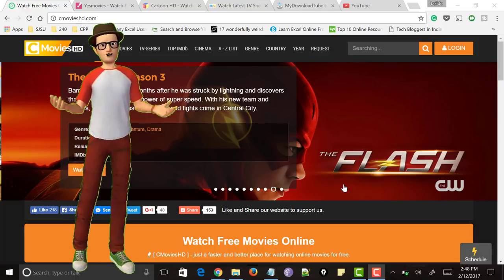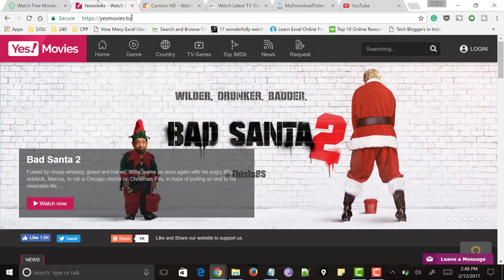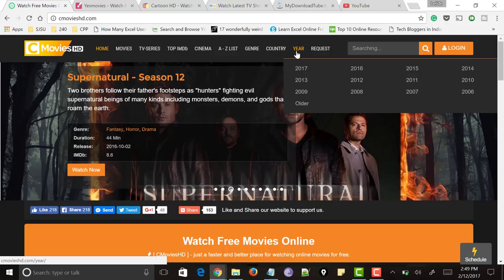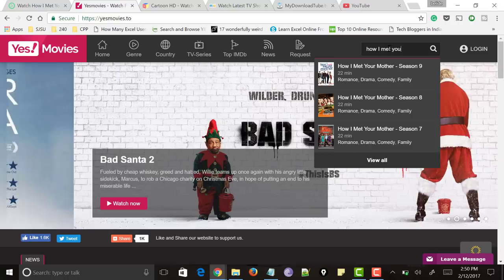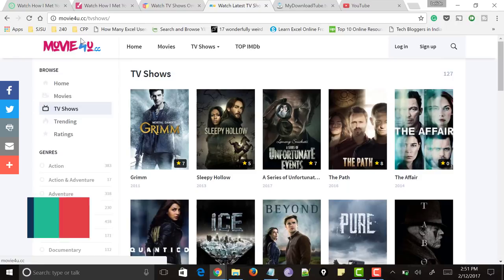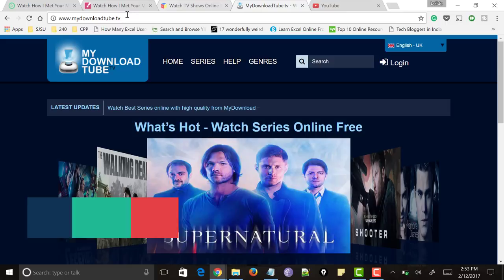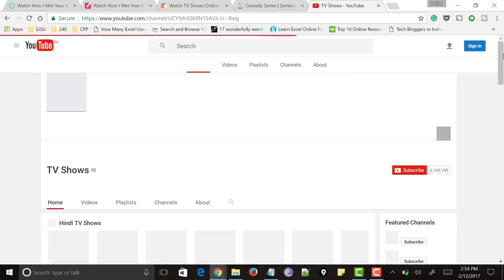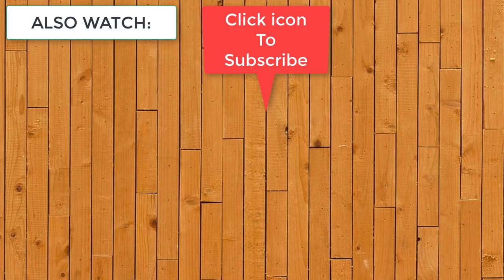6 Websites To Watch Free TV Shows Series Online Without Downloading No Signing Up No Registration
Best websites to watch tv shows online for free without downloading and no signing up and no registration easily. This video shows best websites to watch tv series online free and watch tv series online for free without downloading or signing up.

Want to watch  free tv shows online streaming full episodes and free tv shows online full episodes without downloading, no signup, no registration

watch tv shows online free and watch tv series online free is showing in this video. Know best free tv series sites and free tv shows sites.